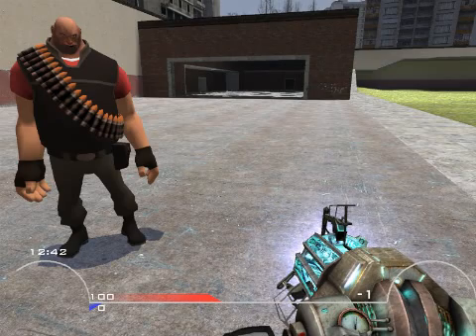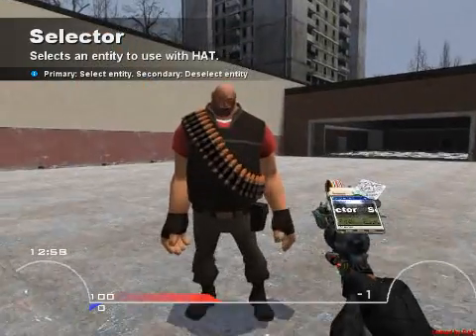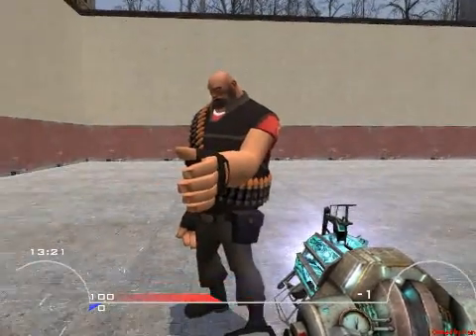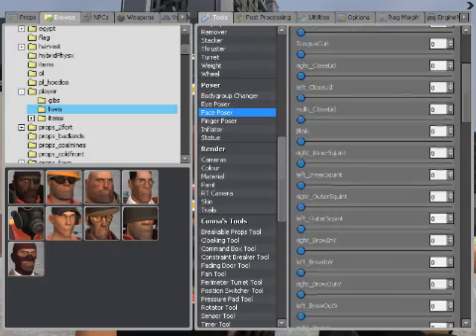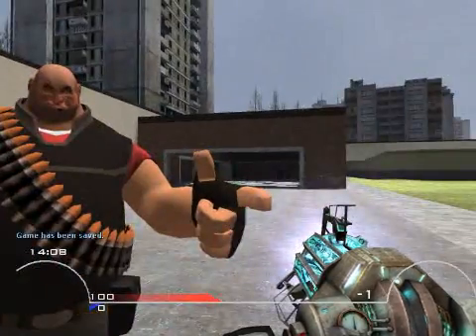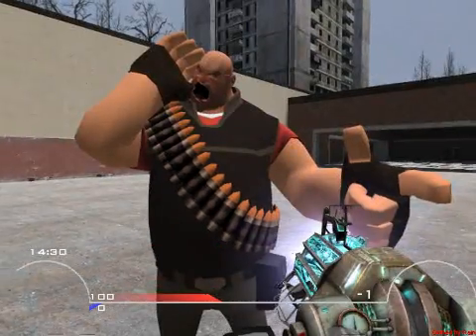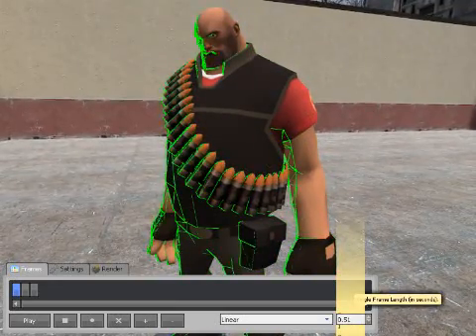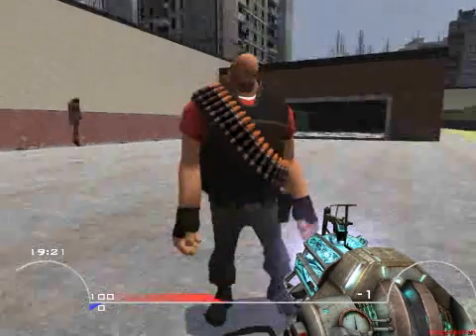How to use Henry's Animation Tool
Henry's Animation Tool is an extremely useful tool for creating keyframe animations in Garry's Mod. Unfortunately, there are next to no instructions on using this thing. That's where this video comes in.